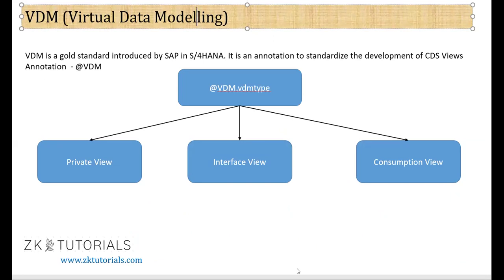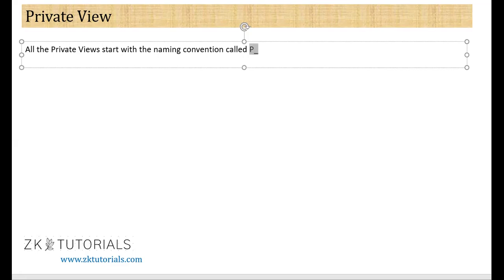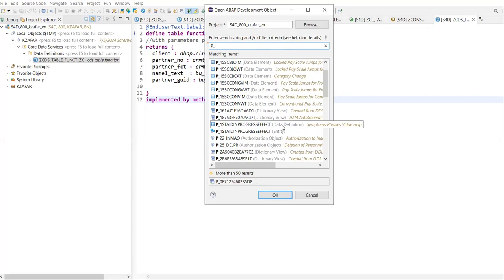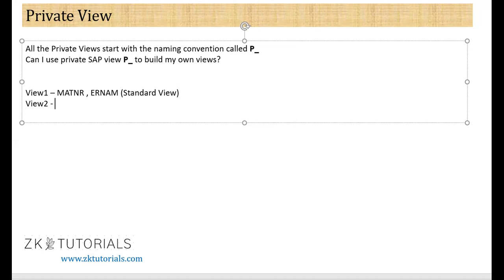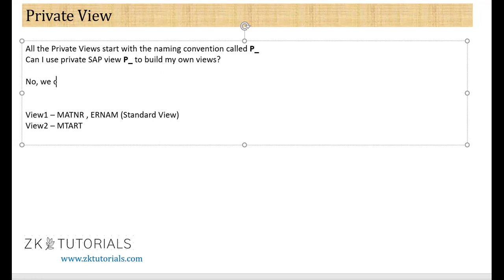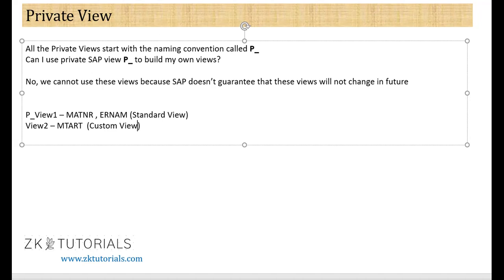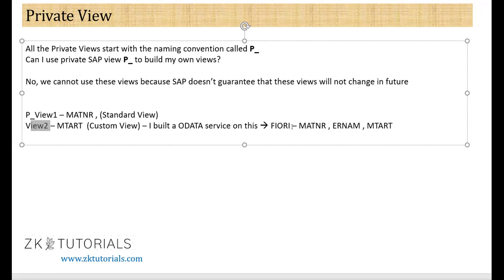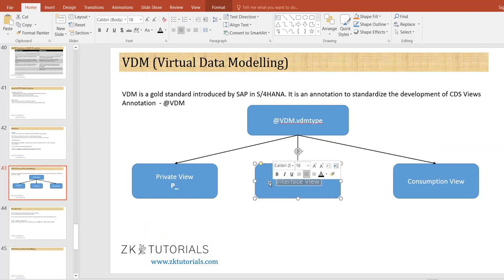15.2 Private View VDM In SAP ABAP on hana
15.2 Private View VDM In SAP ABAP on hana